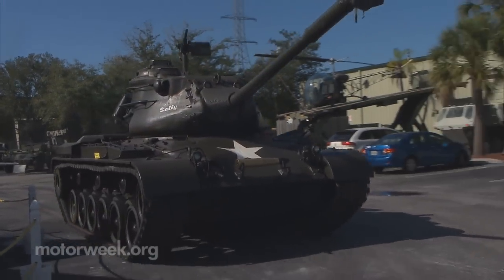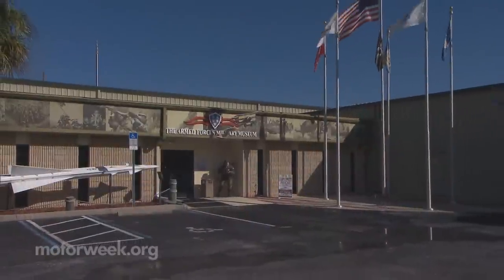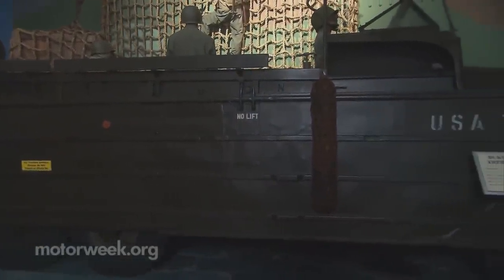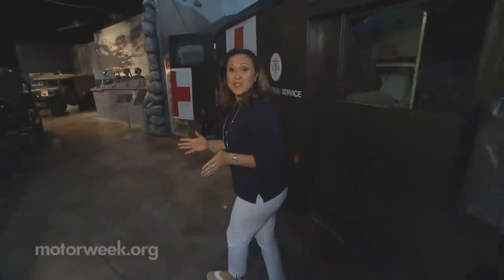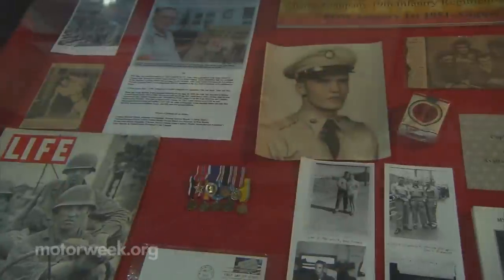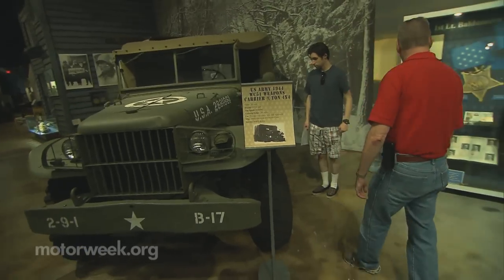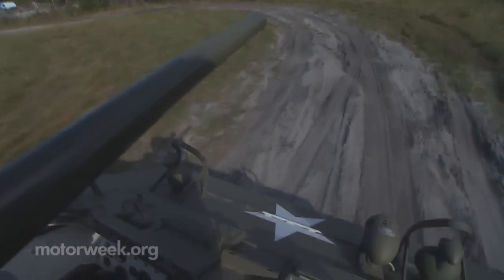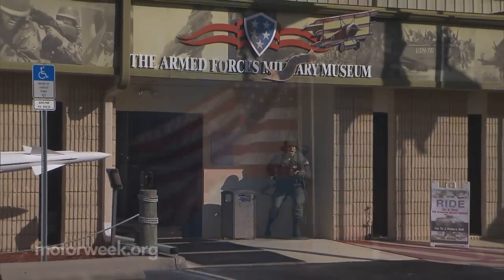FYI: Armed Forces History Museum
Military hardware never fails to impress with its advanced technology for the times. That's certainly true today, and it has been the case for decades, even centuries. So, our FYI reporterYolanda Vazquez recently did a tour with some past military mobile icons that fit perfectly in our MotorWeek wheel-house.